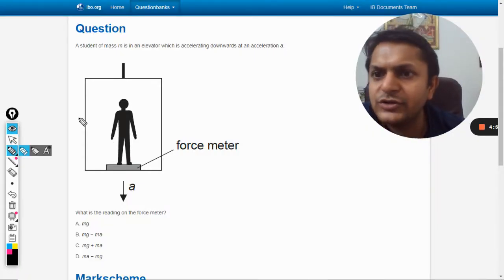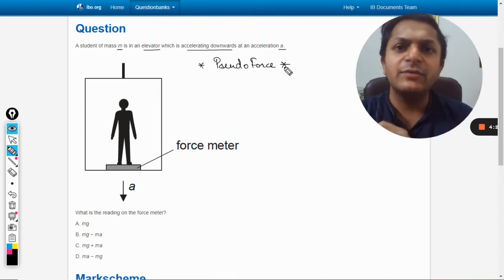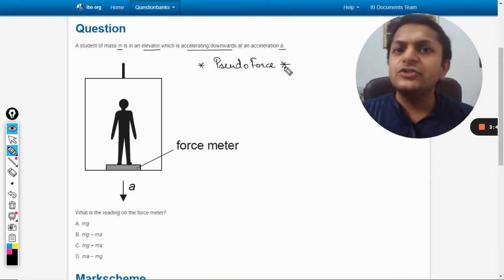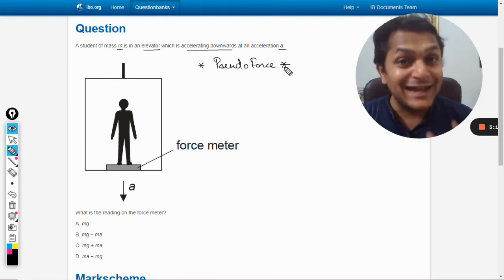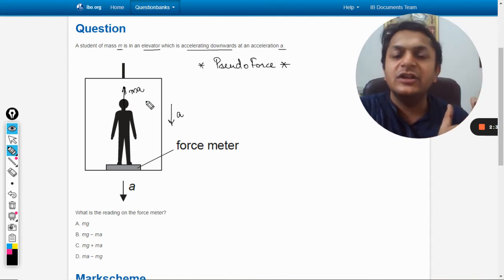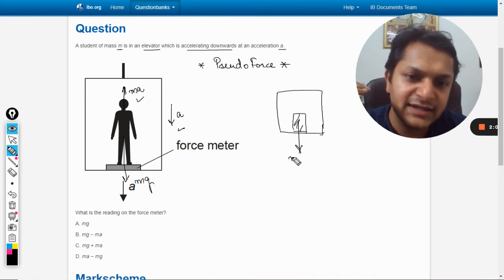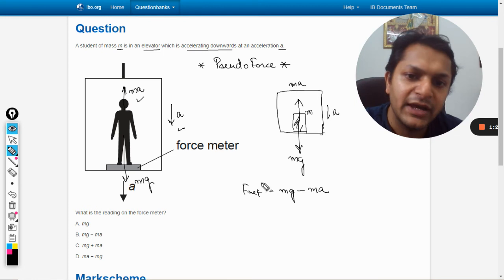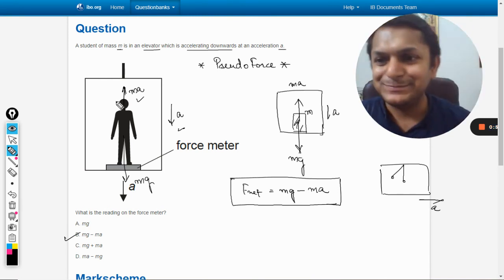A student of mass m is in an elevator which is accelerating downwards at an acceleration a.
What is the reading on the force meter?

Valid forever.!